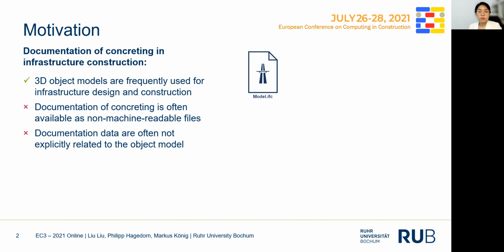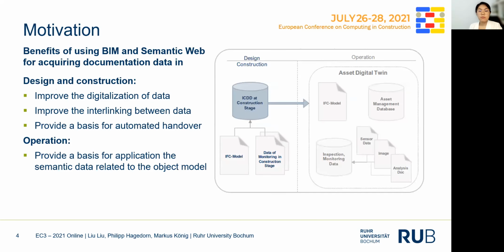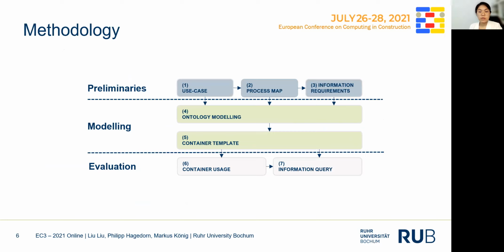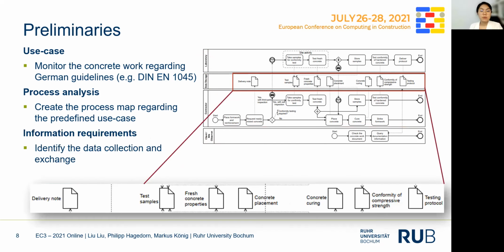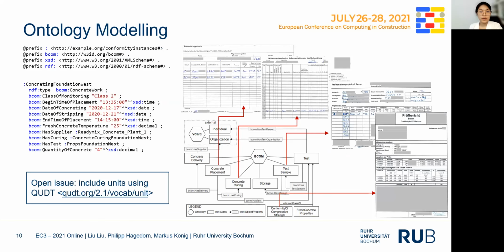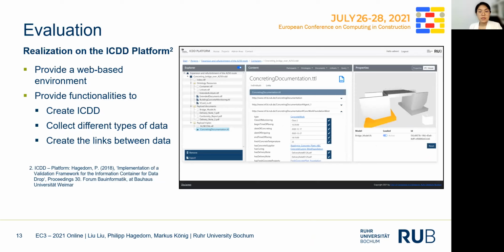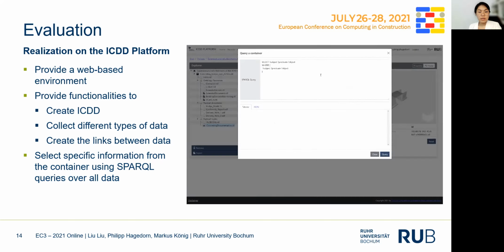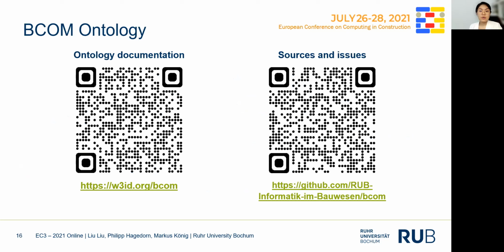2021 EC3: An ontology integrating as-built information for infrastructure asset management using ...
"Title: An ontology integrating as-built information for infrastructure asset management using BIM and semantic web

Authors: Liu, Liu;
 Hagedorn, Philipp;
 König, Markus

Session: Ontology Engineering for Modelling and Visualization

Abstract: The as-built information is rarely stored in a structured, machine-readable, and model-based way. Semantically enriched IFC models can help to achieve vendor-neutral storage and processing of information from the construction phase. This paper analyses exemplarily the documentation of concreting during construction and specifies the Building Concrete Monitoring (BCOM) ontology using ABox statements for concreting and laboratory testing. Utilizing the ICDD, a container is created to capture the information about concreting with semantic web technology and to link this information with the IFC-based building model. The feasibility of this approach is evaluated in a specific use-case with a web-based platform implementation."